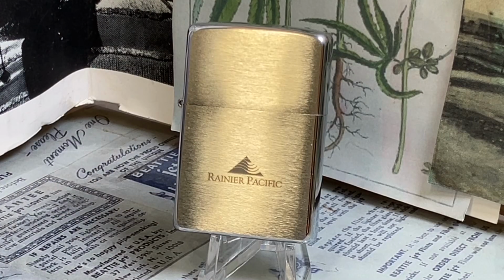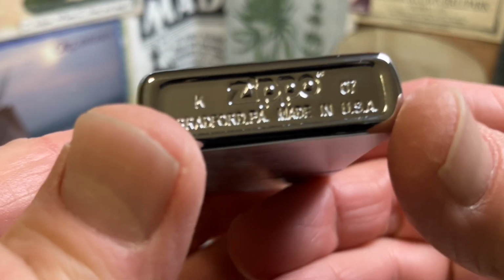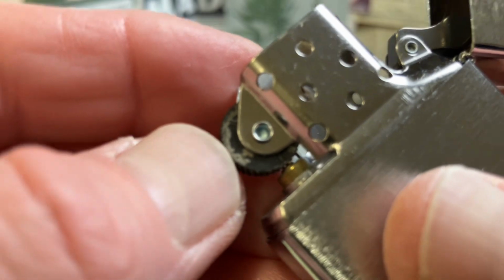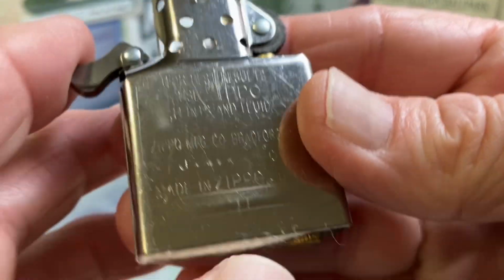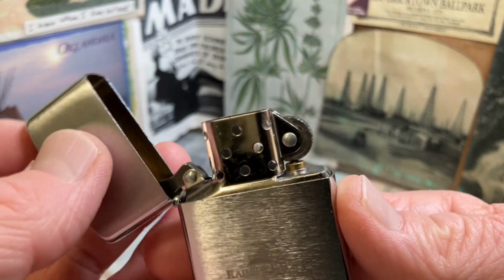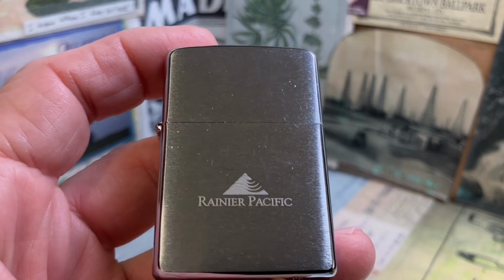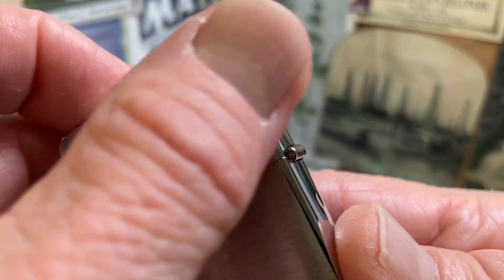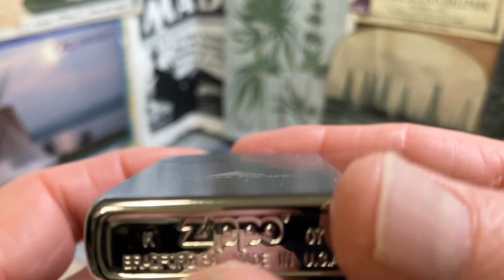K 07 Full Size Brushed Chrome Finish Zippo Windproof Lighter Advertising Rainier Pacific Failed Bank